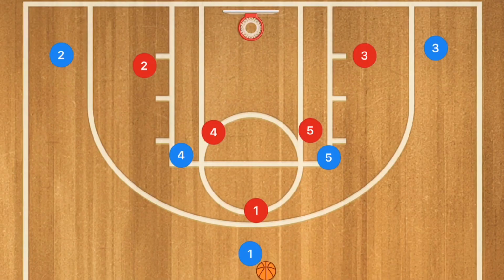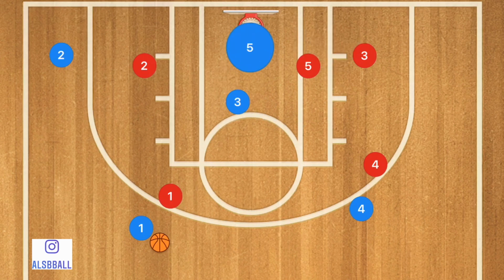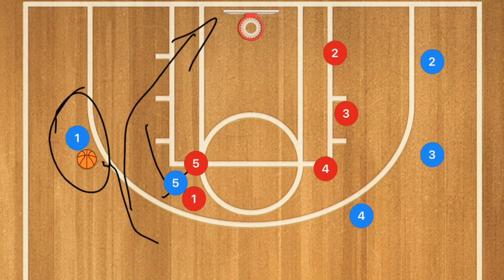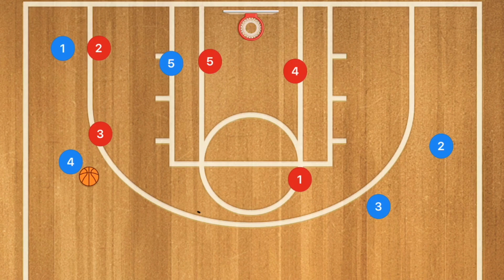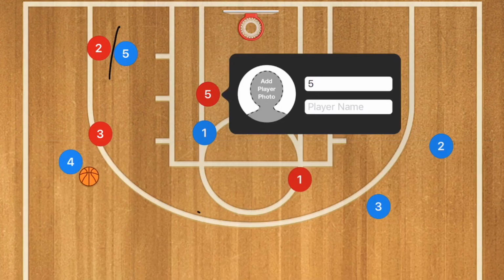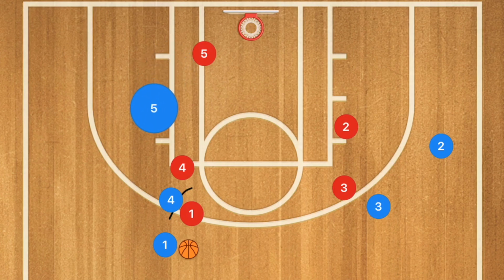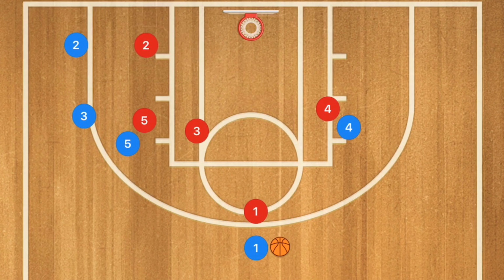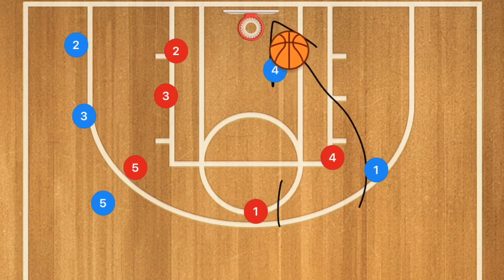Basketball Plays That End with Layups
Basketball Plays That End with Layups, in this video I breakdown different Basketball plays that end with layups. The idea behind these Basketball plays is to allow teams to score if they have players who are unable to shoot a Basketball consistently. Most of the Basketball plays in this video are against man to man defences so keep that in mind.

Amazon links
The Basketball I use

1 on 1 Basketball Training (Hamilton Ontario and Surrounding Areas)